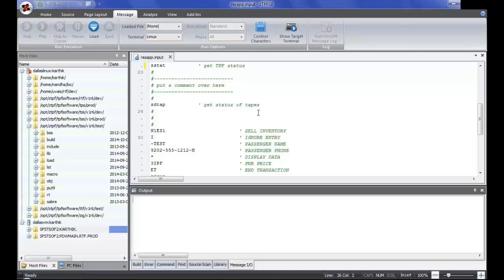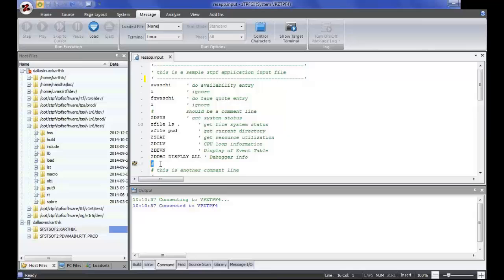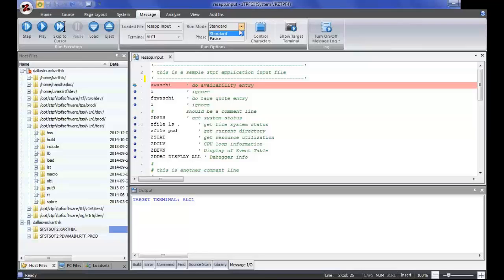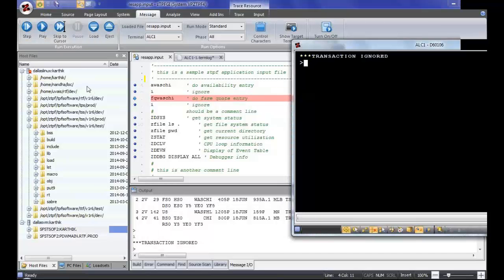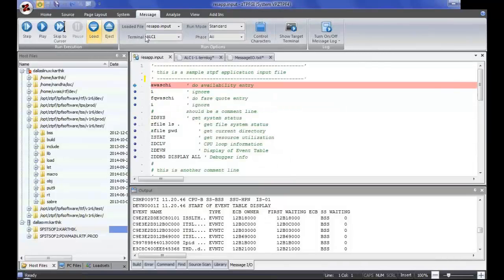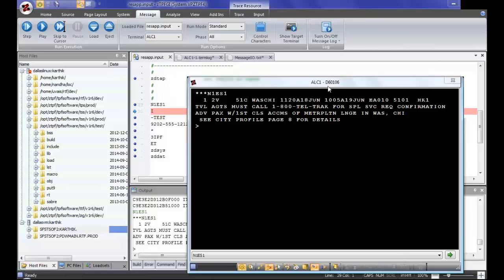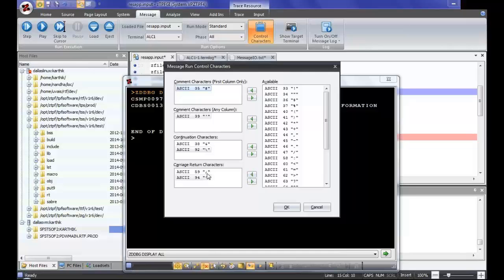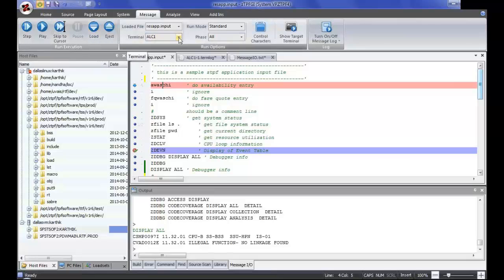Using Message Run in zTPFGI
This session provides an overview of the message run, its usage, settings required, and how to execute the input script in test system  in different run modes and phases with suitable demonstrations.